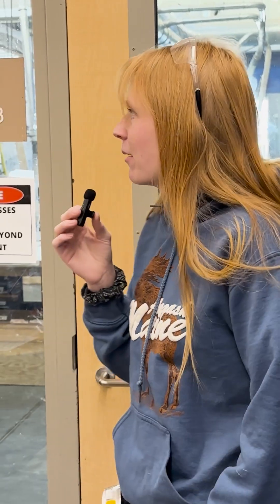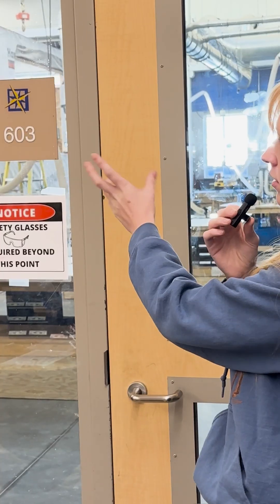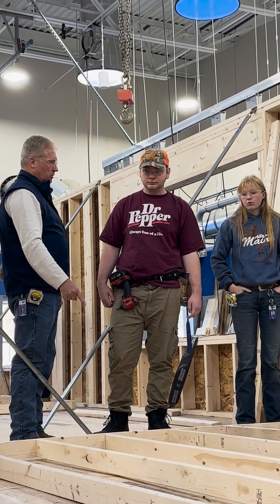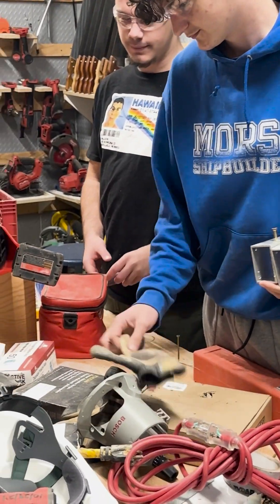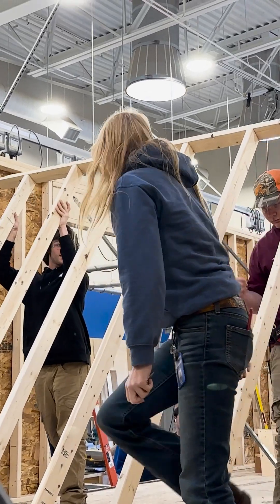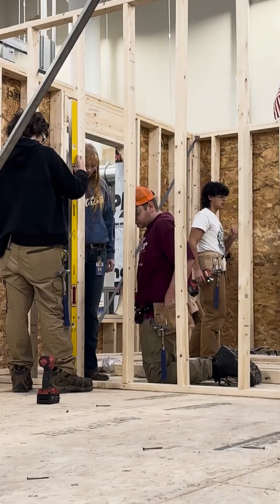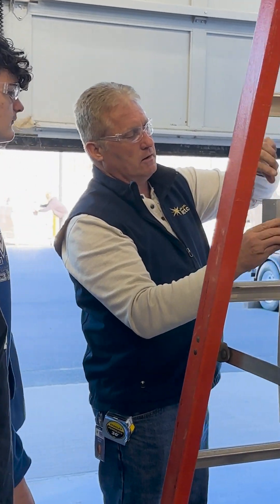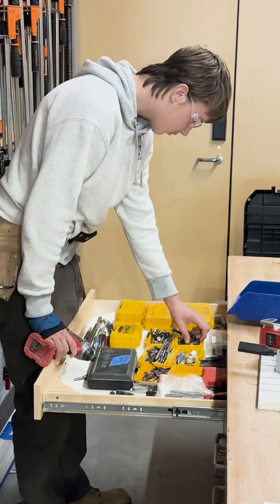House Building at RSU 1!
Students in RSU 1 are building a 3 bedroom, 2 bathroom house! A true hands-on experience in design, teamwork, and craftsmanship.